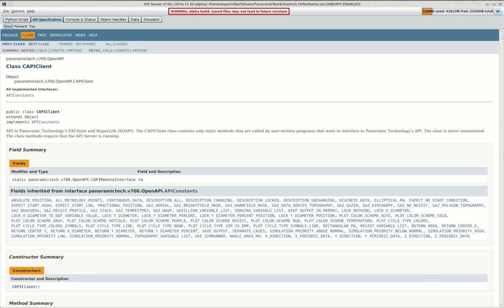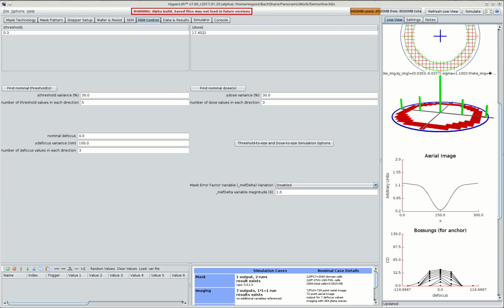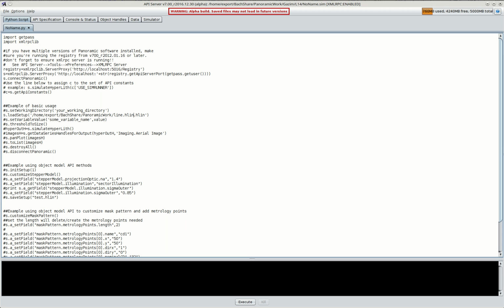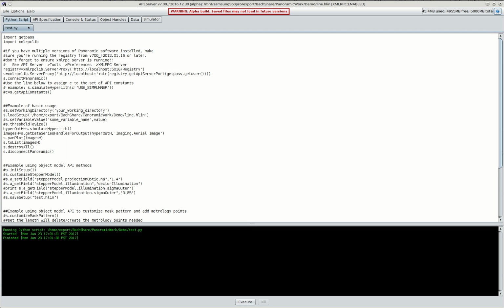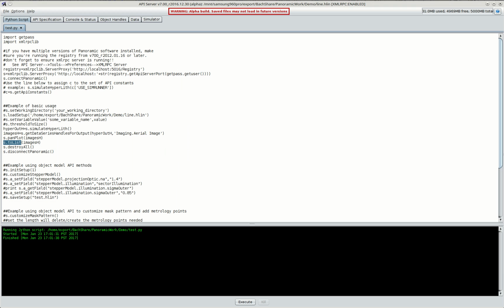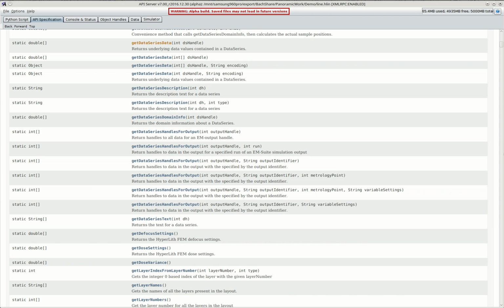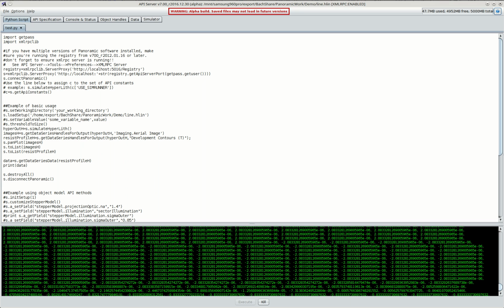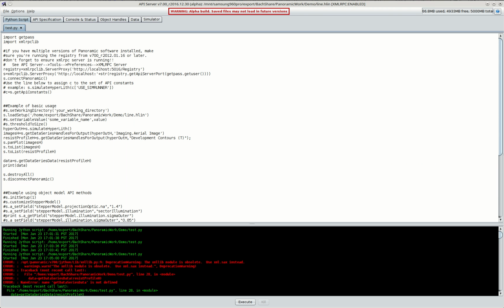Using SOAPI to get data from HyperLith output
The Panoramic API (aka SOAPI/apiserver) is used to load an .hlin file, run the simulation and fetch the aerial image and resist profile data.